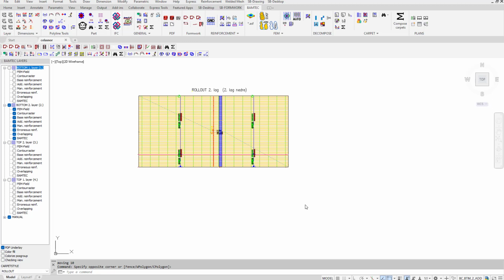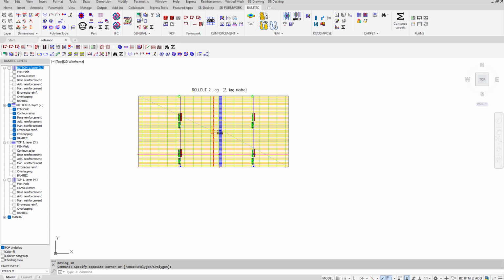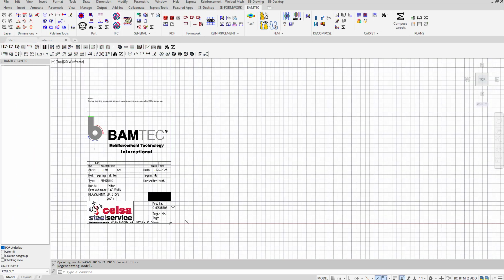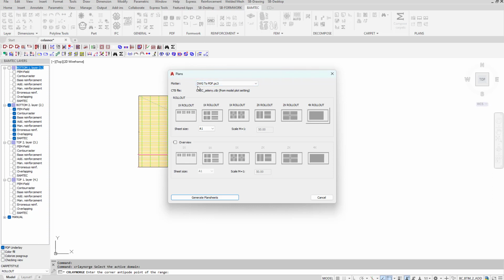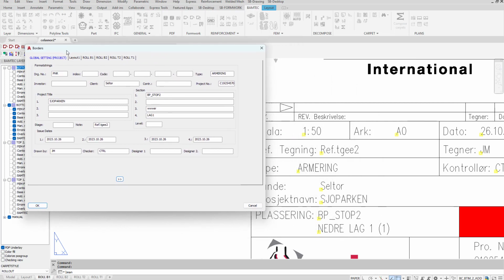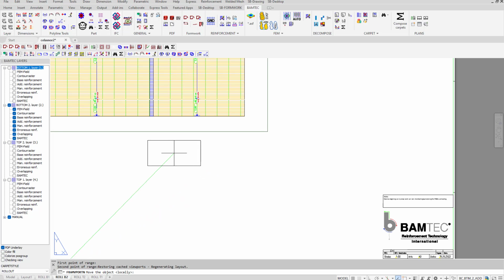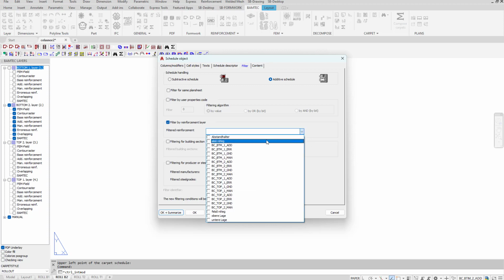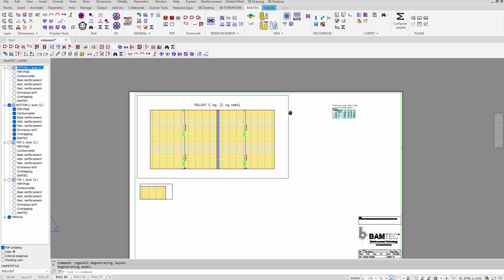SBeXpress Paperspace layouts